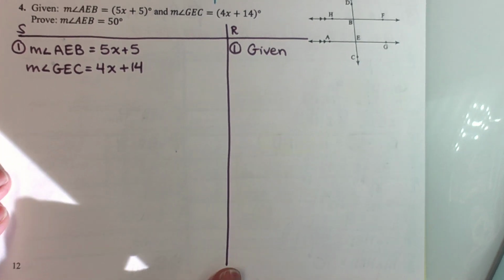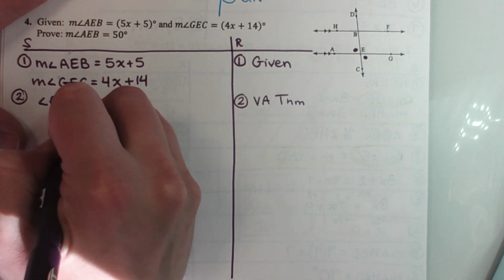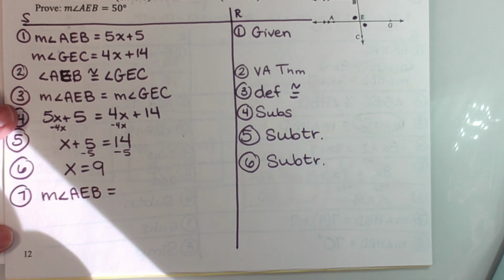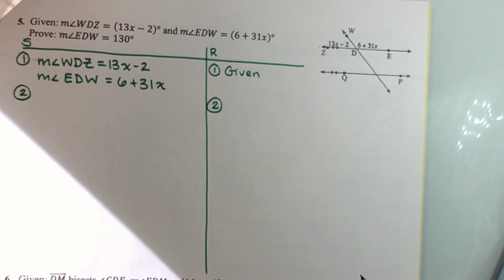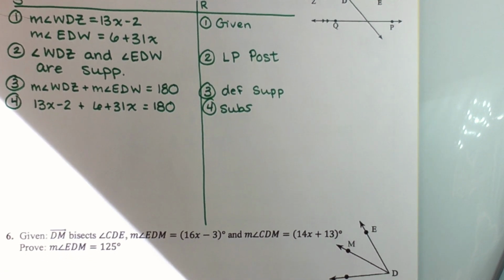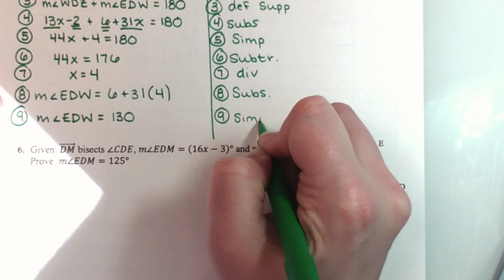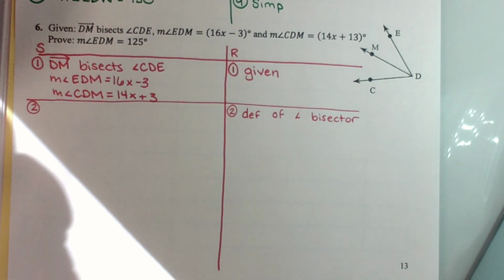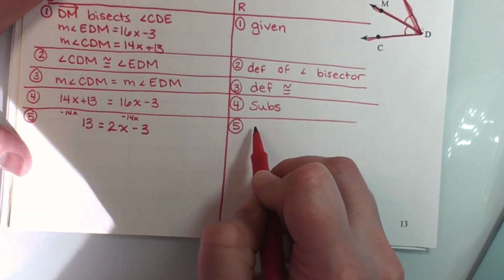Geometry Standards: 3.4 Day 3: Angle Proofs